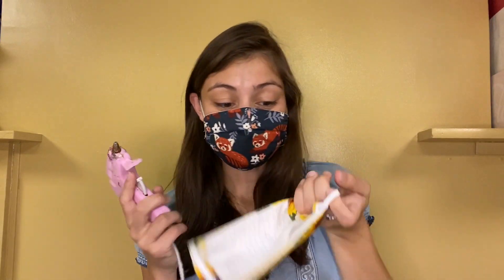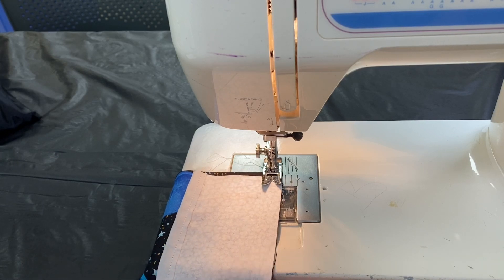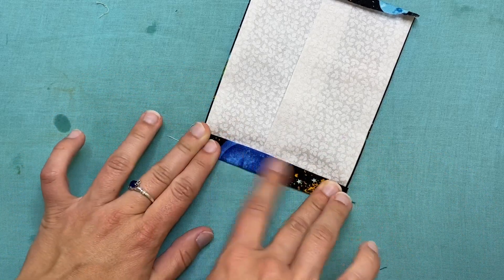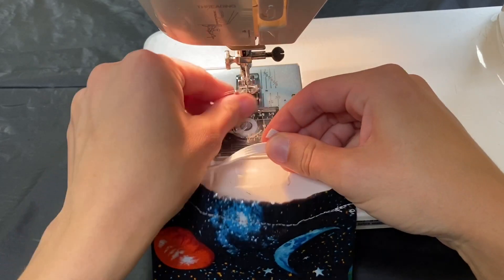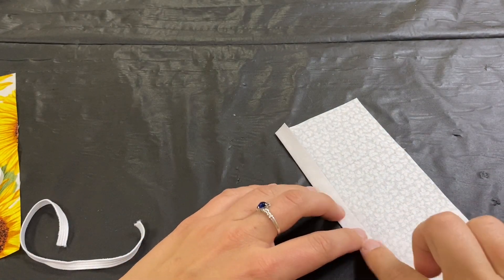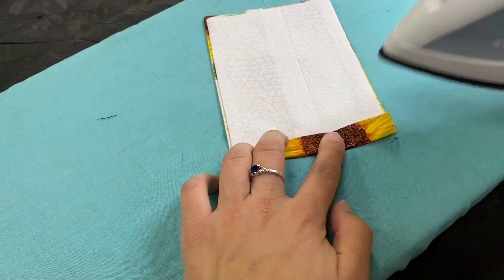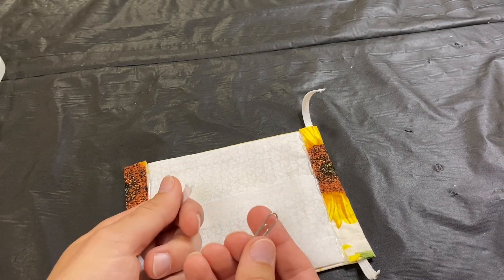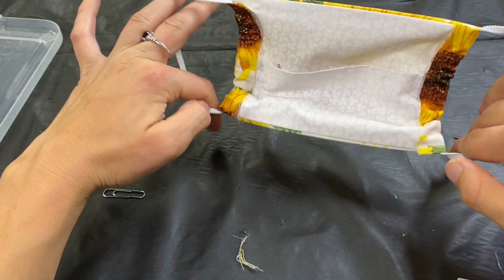Sew a Kids Mask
Help slow the pandemic and reduce the amount of waste by sewing your own fabric mask for a child.